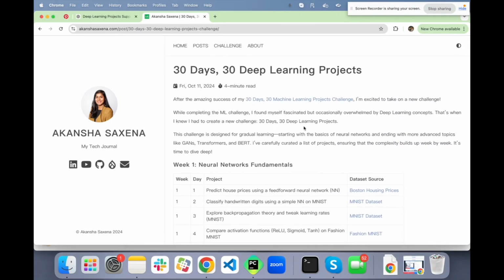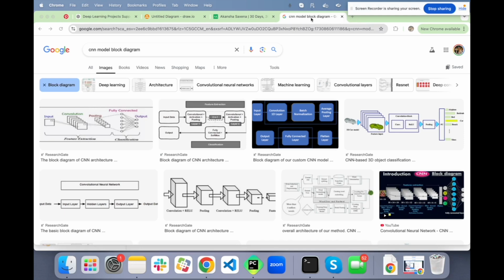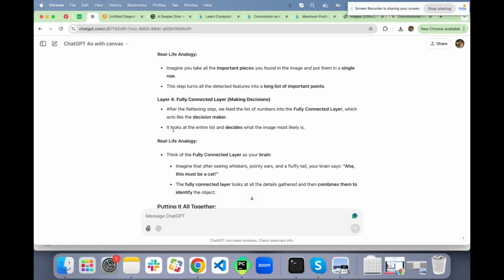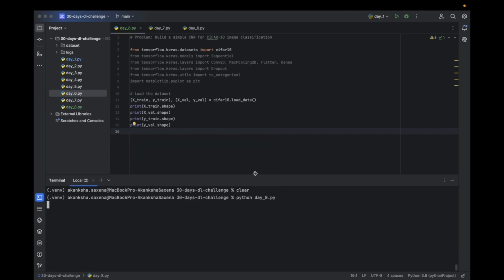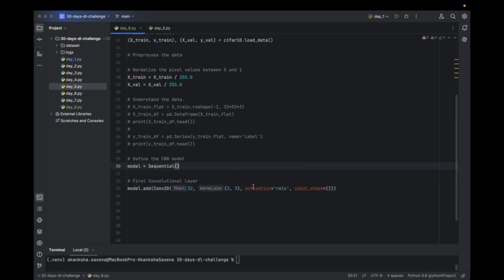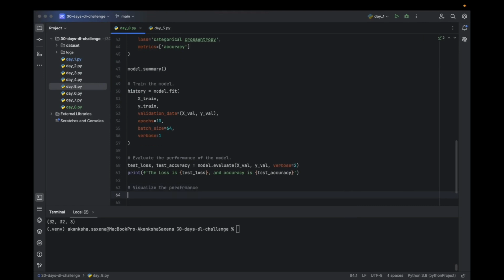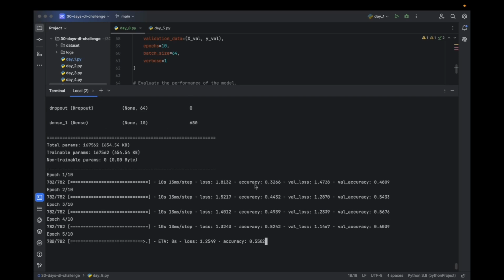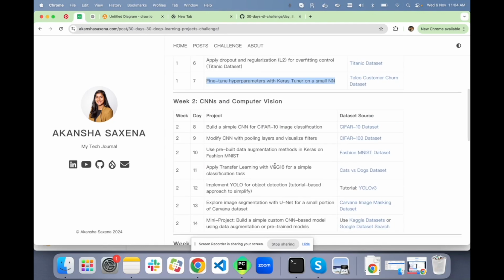Day 8 | Build a simple CNN for CIFAR-10 image classification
Today, we will build a simple CNN for image classification on the CIFAR-10 dataset.
The CIFAR-10 dataset contains 60,000 color images of size 32x32 pixels, with 10 categories like airplanes, birds, cars, etc.
We’ll use TensorFlow and Keras to build and train a Convolutional Neural Network (CNN), which is well-suited for handling image data due to its unique ability to capture spatial relationships in the data.